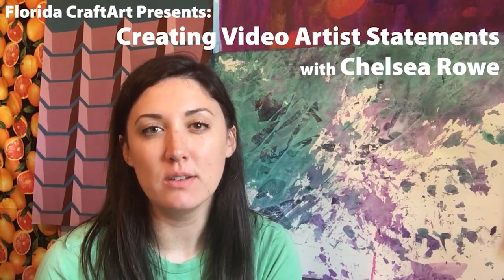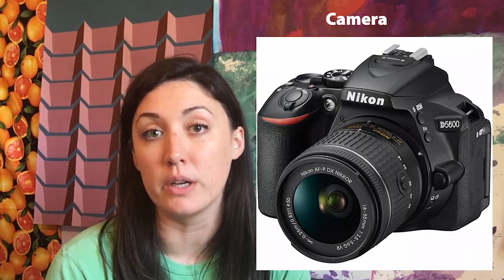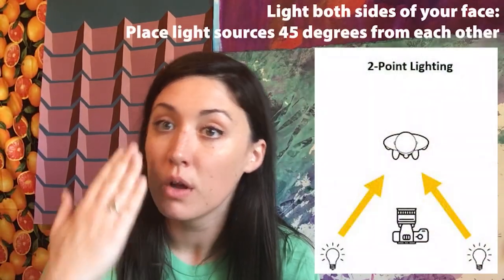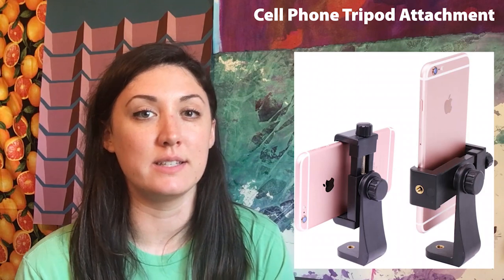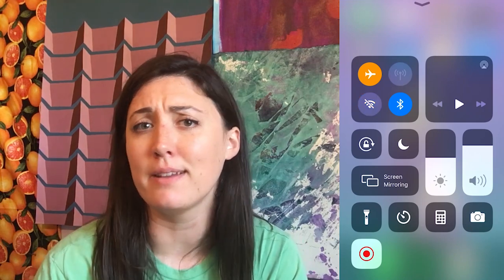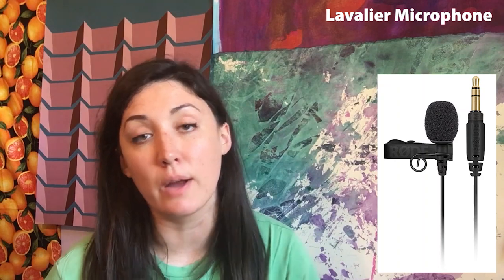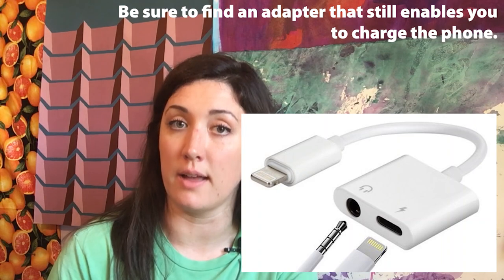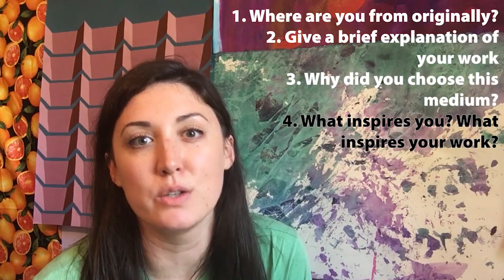Creating Video Artist Statements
At Florida CraftArt, our mission is to grow the statewide creative economy by engaging the community and advancing Florida’s fine craft artists and their work. We have created this step-by-step guide to help you film yourself with equipment that you most likely have access to in your home or studio. Use this guide to create promotional videos that may be used to add a more personal message on your website, to present yourself as an artist, or to send a personal thank you to buyers of your work, along with countless other video ideas.
Video by Chelsea Rowe and Florida CraftArt